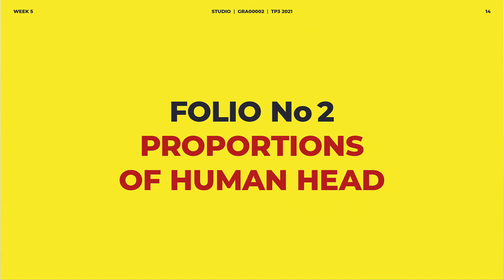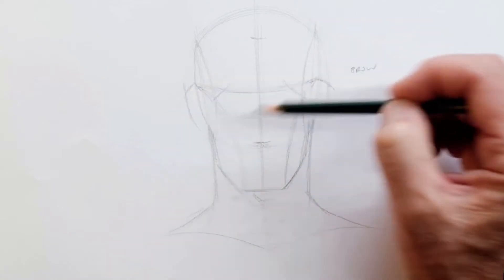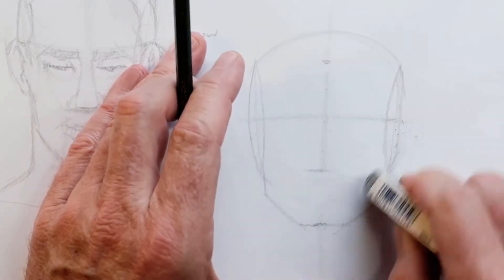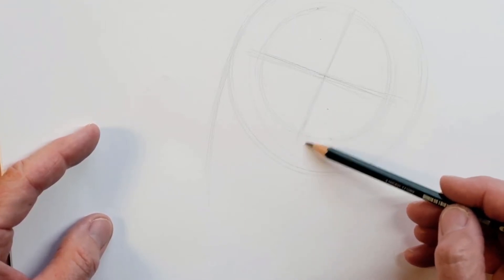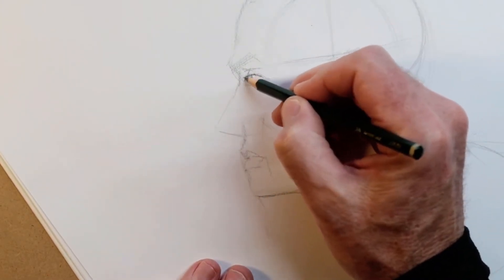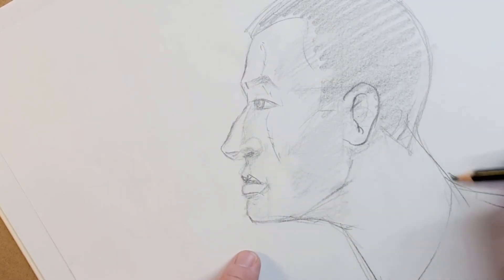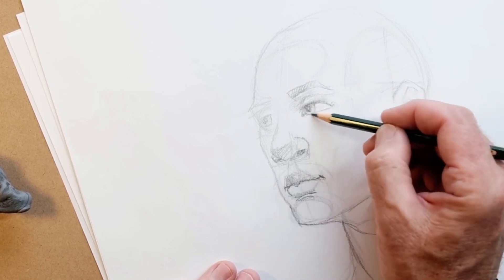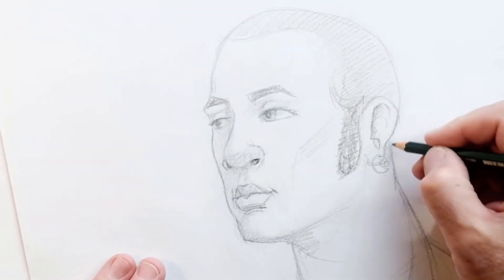Wk 5_HEAD Proportions